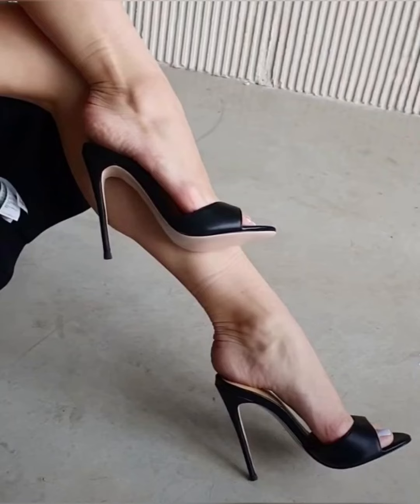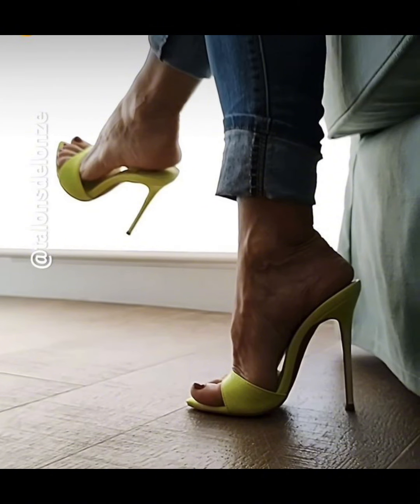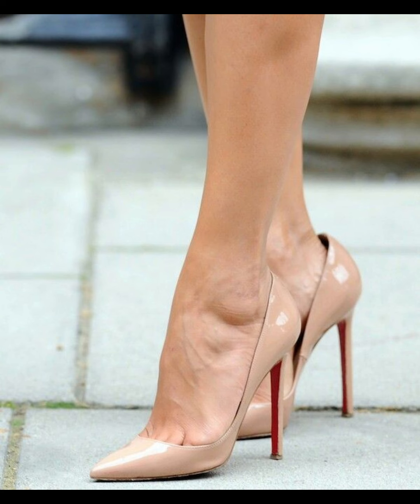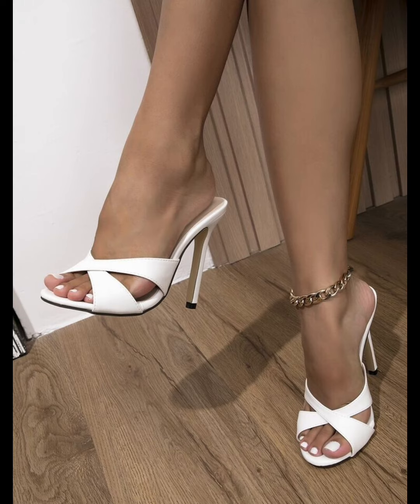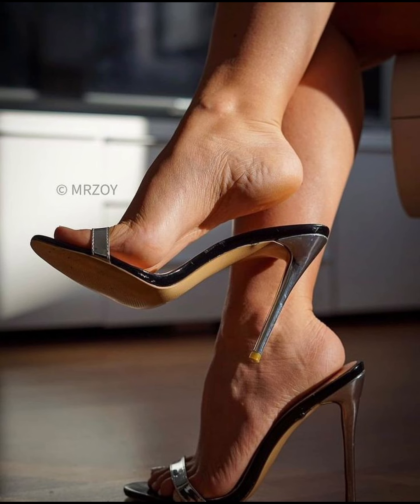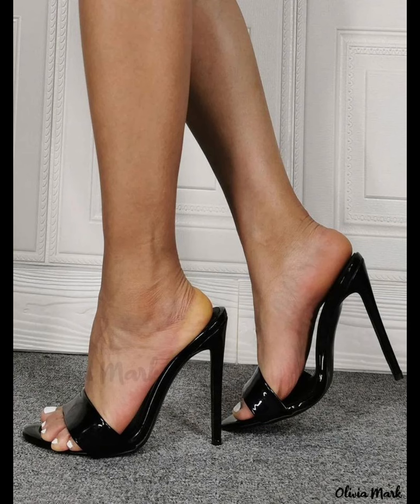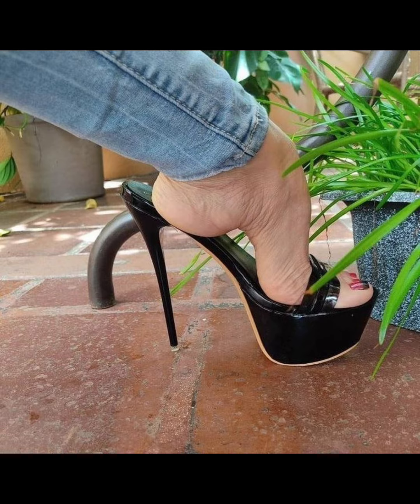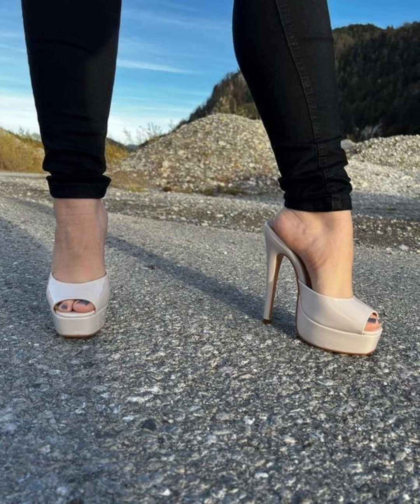Summer Collection of high heels for women